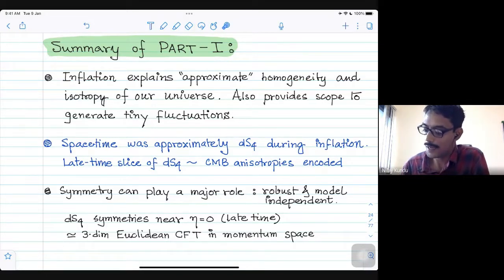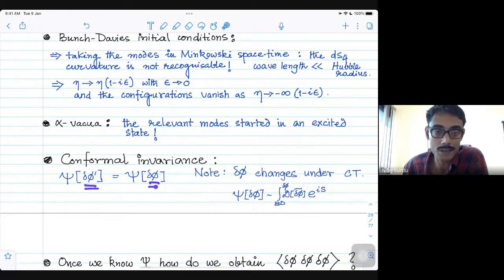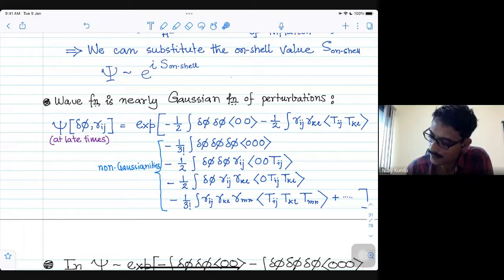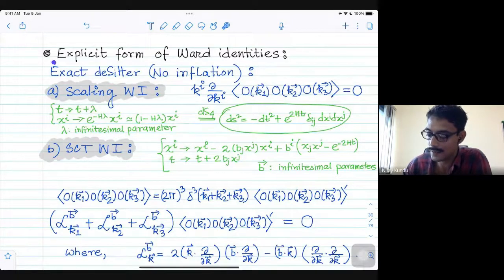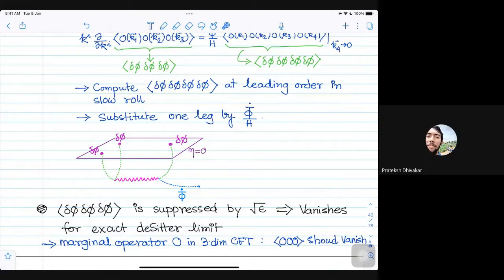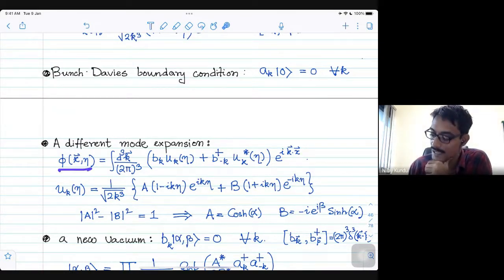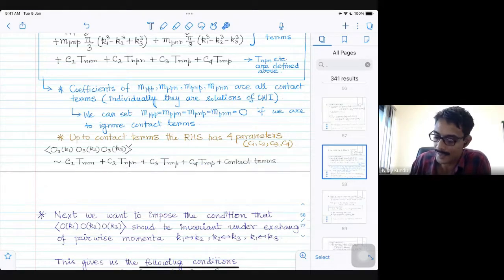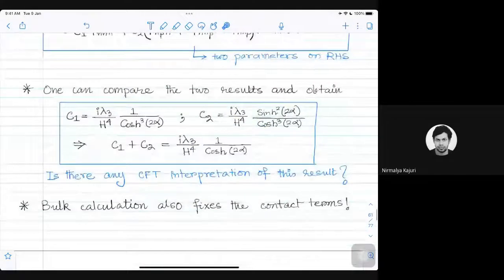Inflationary cosmological correlators from momentum space conformal symmetry part 2 by Nilay Kundu